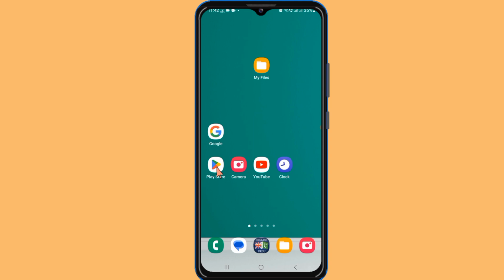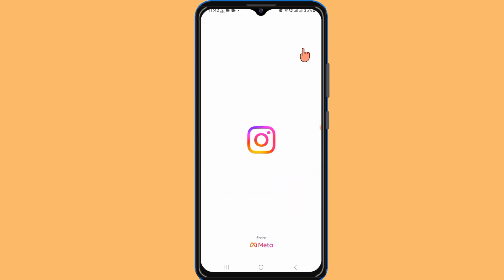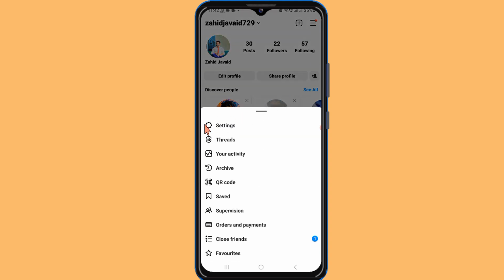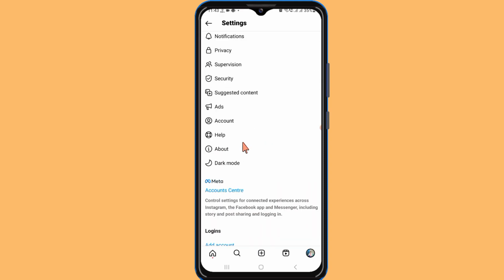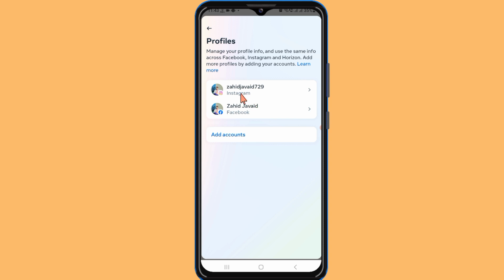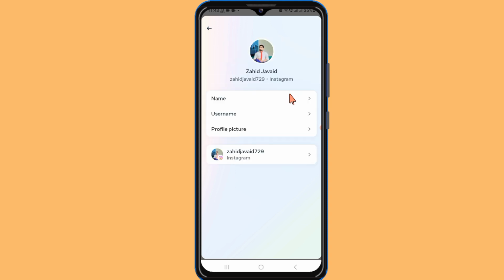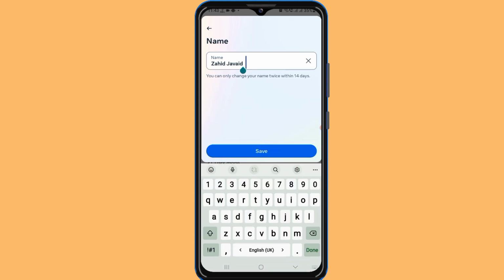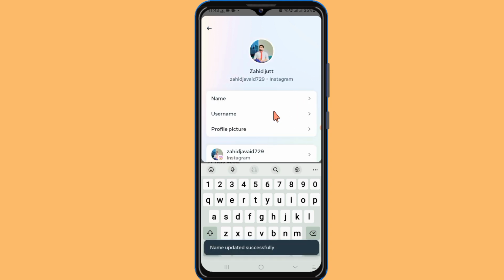Instagram Name Change Problem | How to Change Instagram Name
"Discover the ultimate guide addressing the 'Instagram Name Change Problem' with step-by-step instructions on 'How to Change Instagram Name' swiftly. Learn efficient methods to alter your Instagram handle without enduring the typical 14-day waiting period, circumventing the usual constraints. Uncover solutions to the 'Name Change Problem on Instagram,' including insights on 'How to Change Name on Instagram' sans the reliance on Facebook. This comprehensive tutorial covers 'How to Change Instagram Profile Name' effortlessly, offering insights into 'Instagram Username Change Kare Kare' and troubleshooting the hurdles associated with altering your Instagram ID name. Dive into this tutorial for a hassle-free understanding of 'Changing Name on Instagram' while gaining insights into maneuvering through the Instagram name change process effectively."

Following queries has been resolved in this vedio:

how to change instagram name
how to change instagram name without waiting 14 days
change instagram name 14 days
how to change username on instagram
name change problem on instagram
how to change name on instagram
change name instagram
change name on instagram
how to change instagram name without facebook
instagram name change problem
instagram change name
how to change instagram profile name
instagram username change kare kare
name of instagram
change instagram i'd name